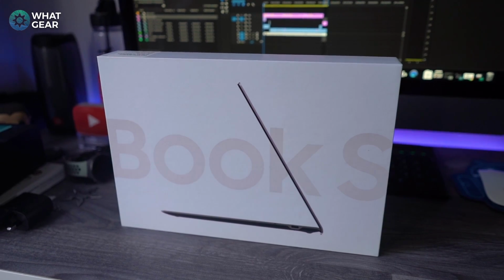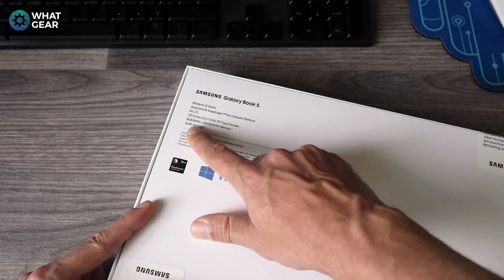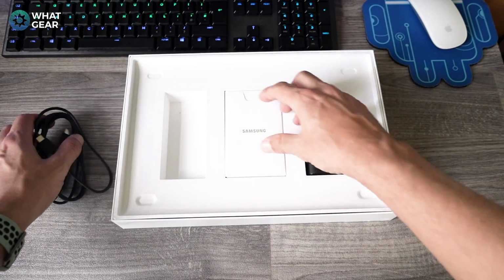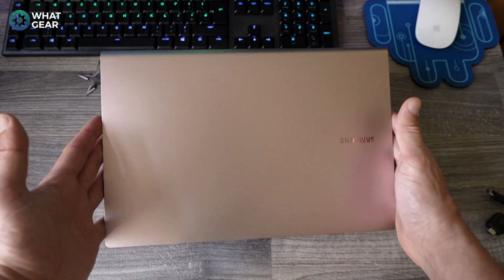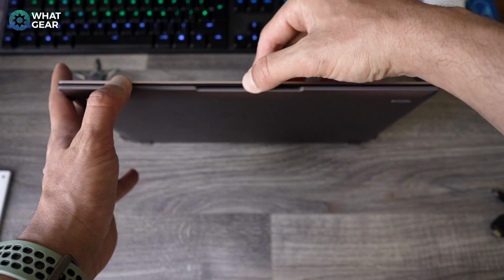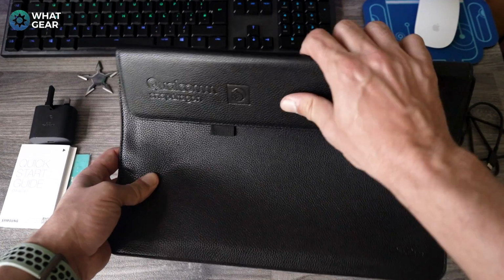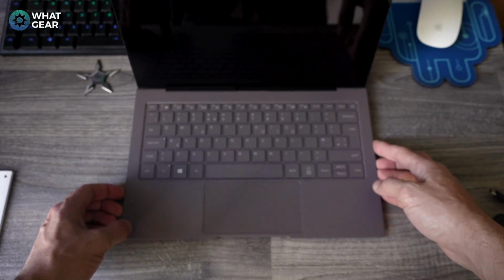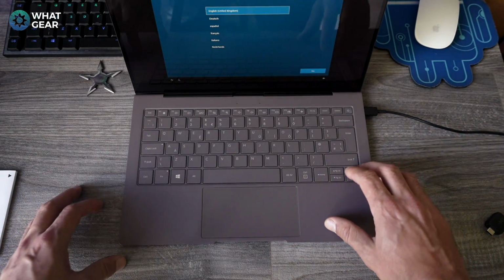Samsung Galaxy Book S Unboxing & First Impressions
The Samsung Galaxy Book S might just be one of the best Macbook Air alternatives you can buy. In this unboxing & setup video you'll be able to see why the GalaxyBookS is special. Just leave them in the comments and I'll do my best.

Samsung Galaxy Book S [EU]
Galaxy Book S [US]

WHAT GEAR I USE FOR  WhatGear Reviews